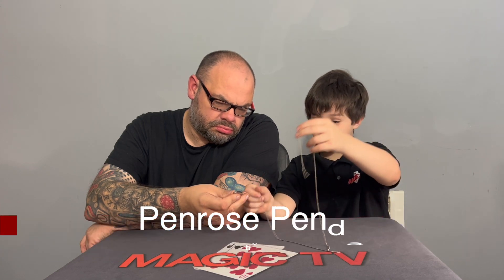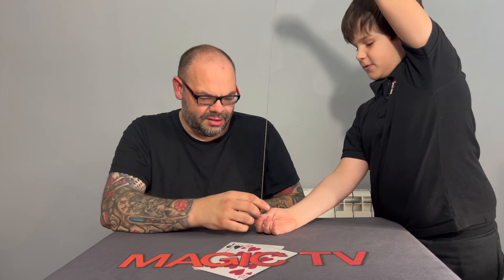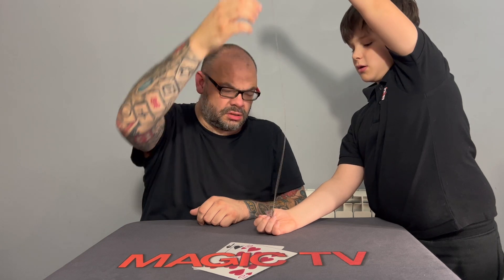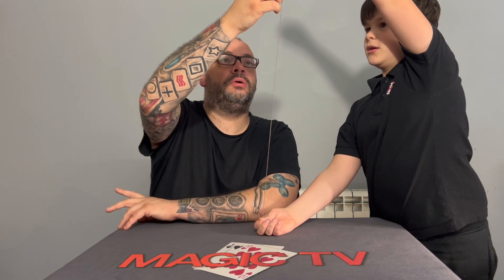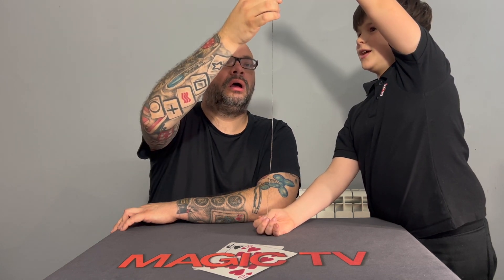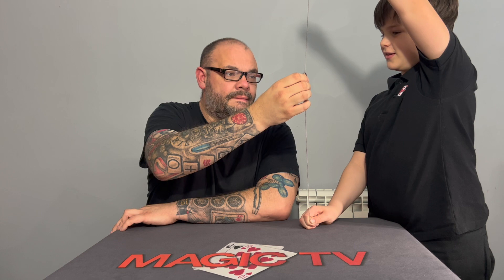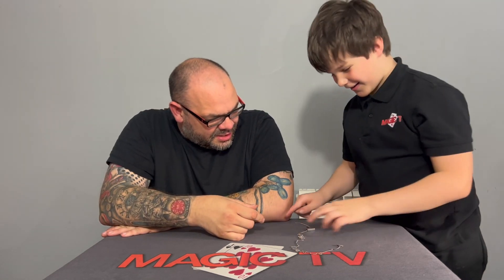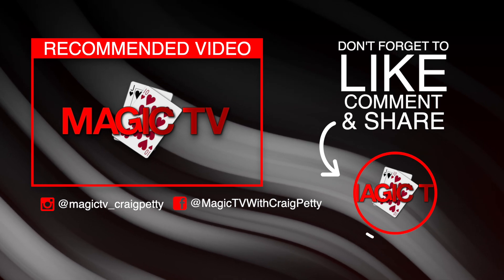Penrose Pendant by Plainsight Magic | Anti-Gravity Pendant